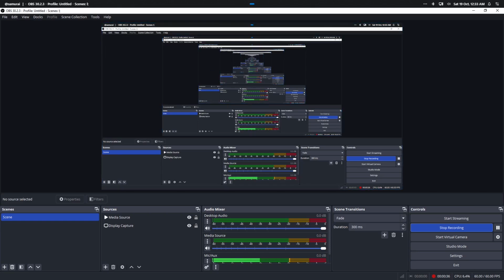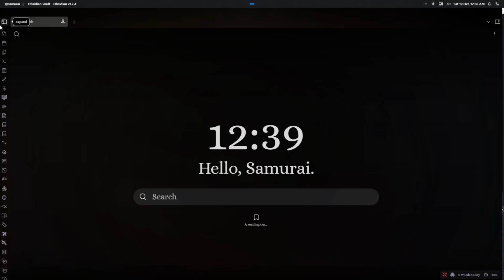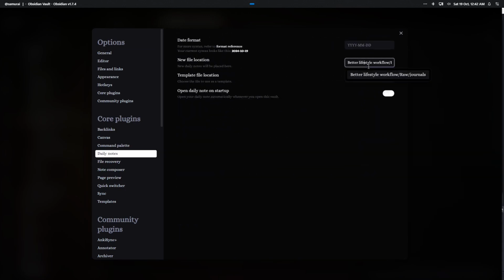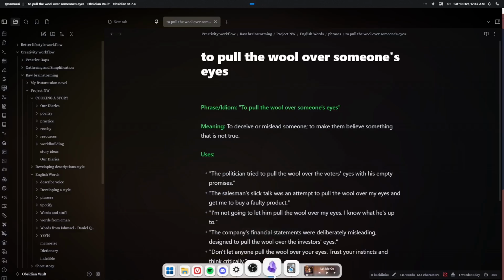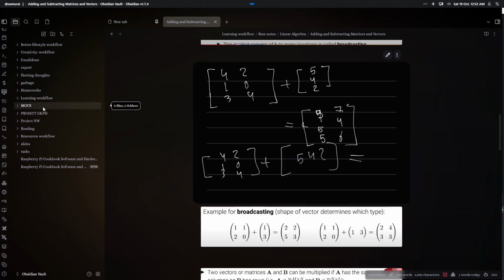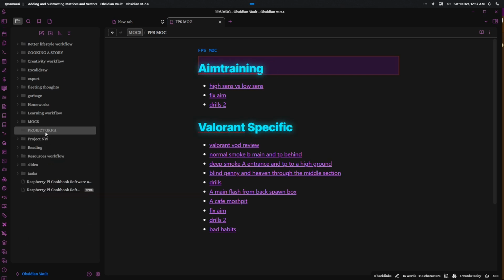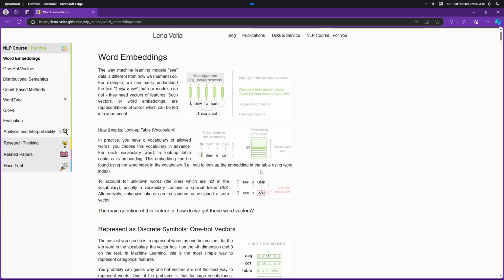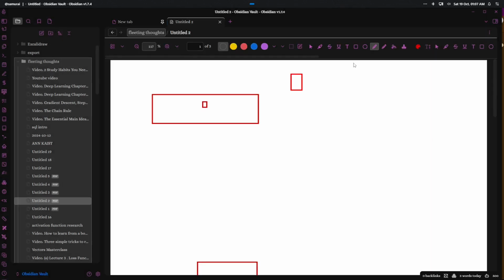nonsensical yapping on how i use obsidian for 41 minutes because i am sick and bored pls dont watch